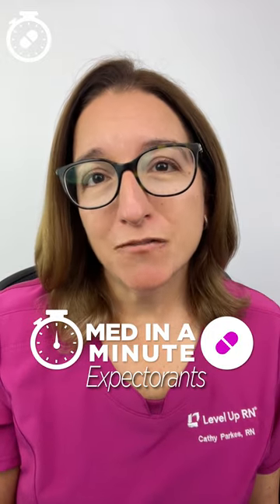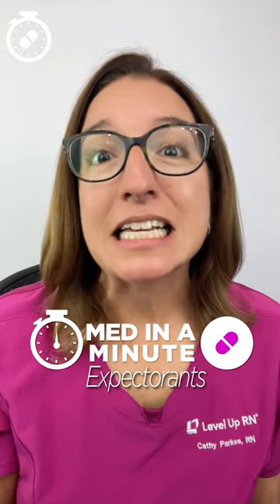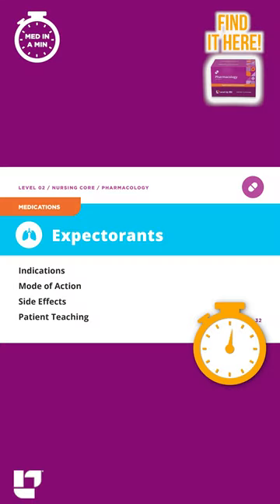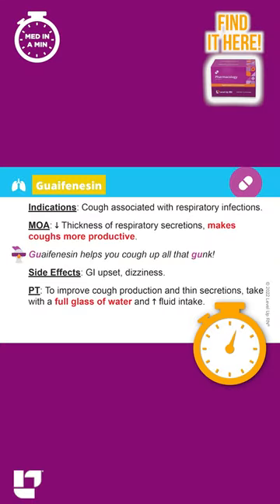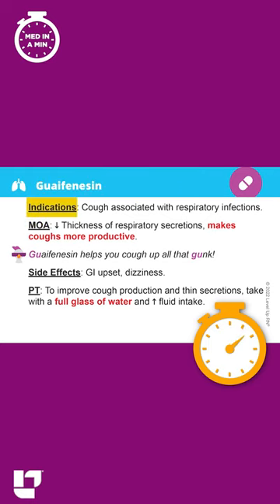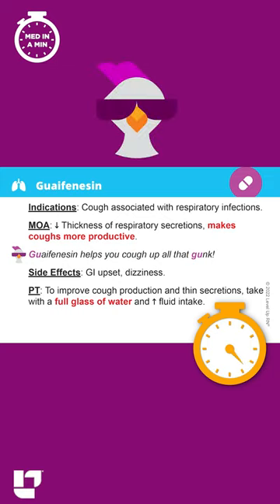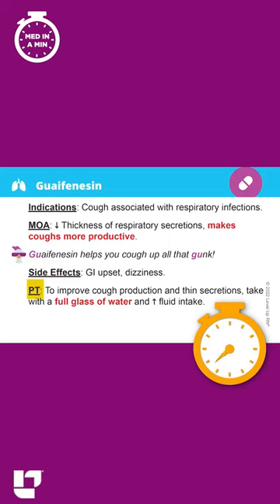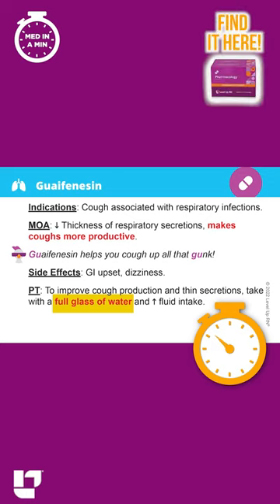Med in a Minute - Expectorants: Pharmacology SHORT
Ready to level up your pharmacology knowledge?

Watch as Cathy teaches you the key information you need to know about expectorants in 60 seconds or less!

Ready⏱️Set⏲️Go!⏰